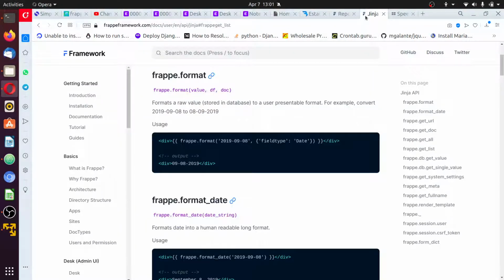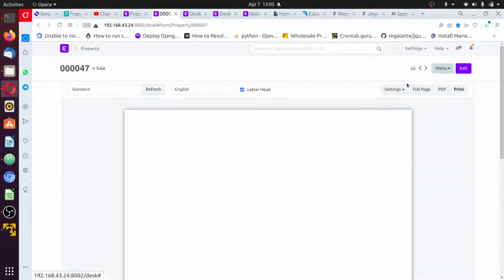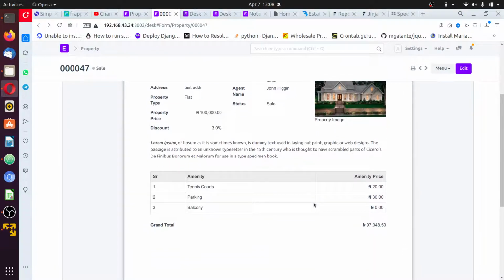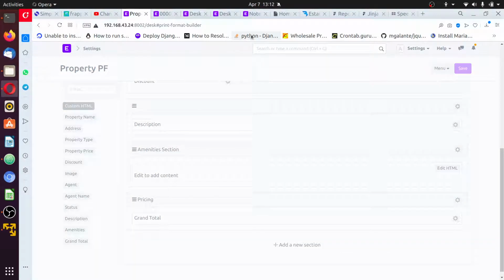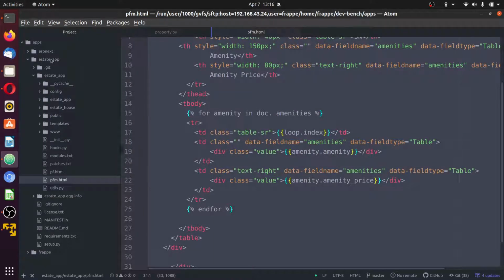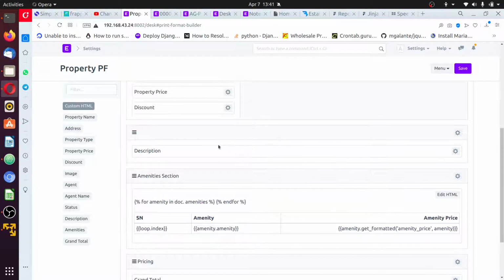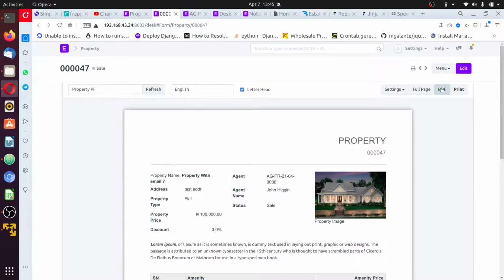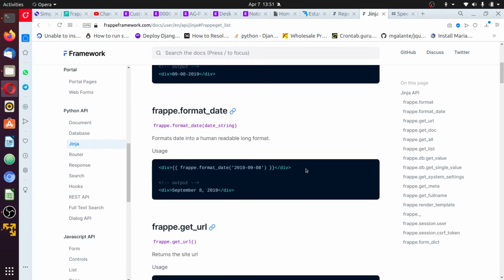29. Build Custom Print Format - Frappe ERPNExt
Build your own custom print format for Frappe/ERPNext using HTML and Jinja template system